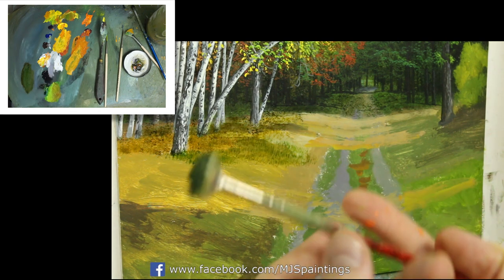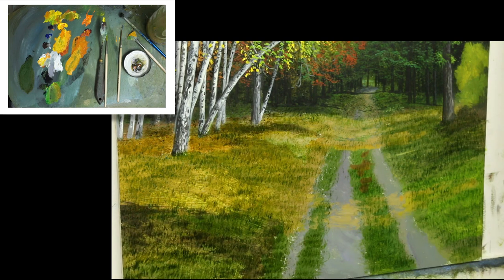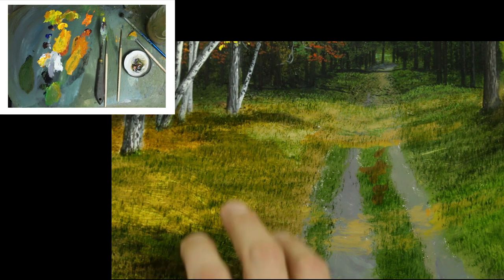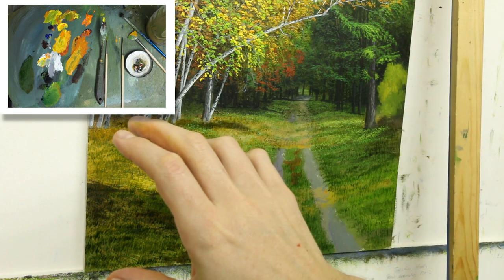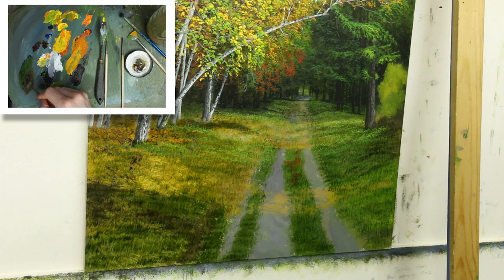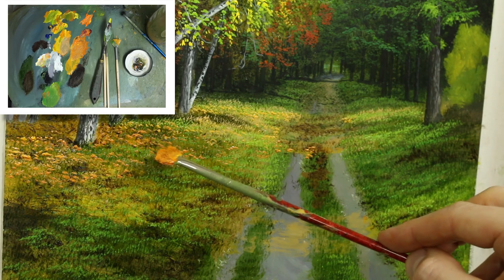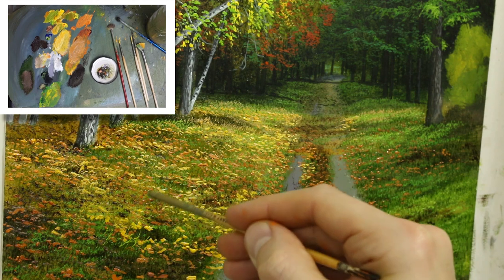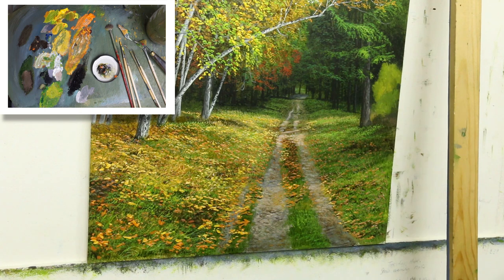#70 How To Paint Silver Birch Trees Part 3 | Oil Painting Tutorial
In this oil painting tutorial I'll finish showing you how to paint silver birch trees in an autumnal landscape scene. For this video, I'll share my techniques for painting photorealistic grass scattered with fallen autumnal leaves.

MY BRUSHES
Professional Set: